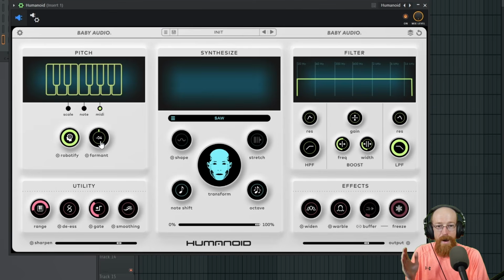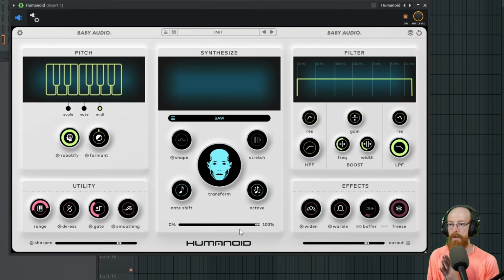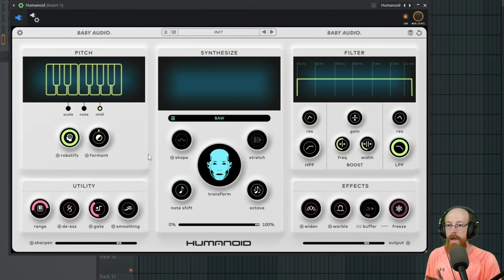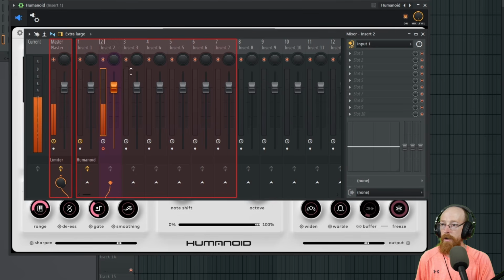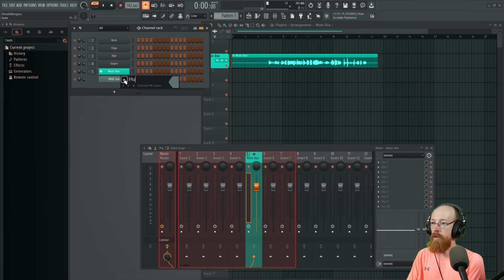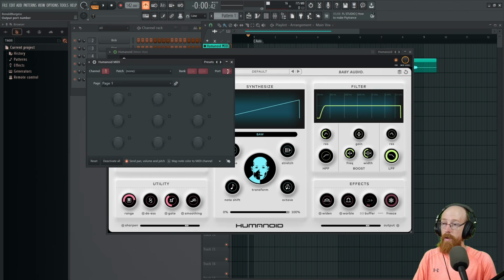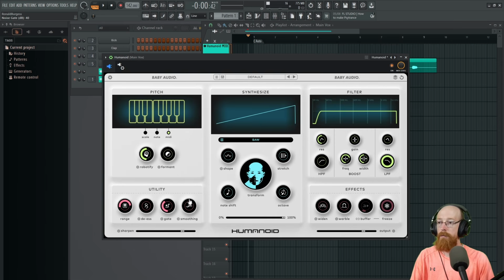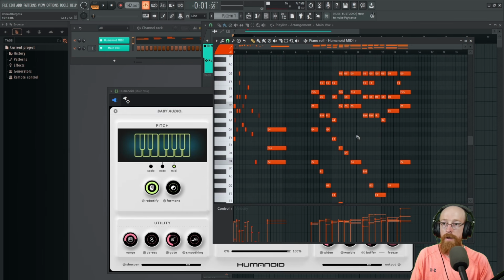NEW Baby Audio Humanoid - First Look | Eric Burgess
In this video, we check out Baby Audio's Humanoid by recording a vocal and getting some notes down for it.

Time Stamps
00:00 Demo
00:30 What is humanoid?
02:25 Setting up Humanoid
02:39 Scale Note and Midi
03:43 Recording the vocal part
06:41 Setting up the MIDI
08:26 Adding Humanoid
11:26 Recording in the MIDI